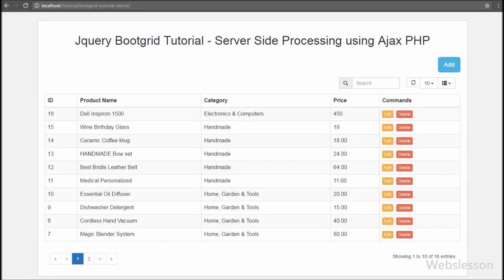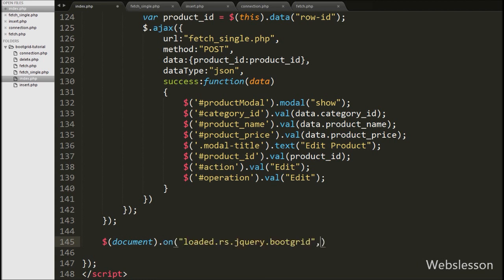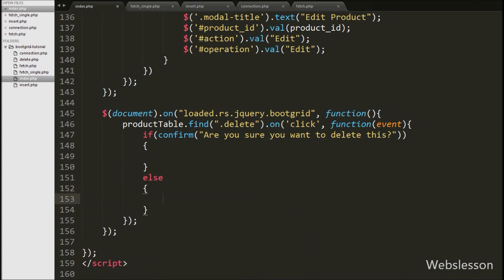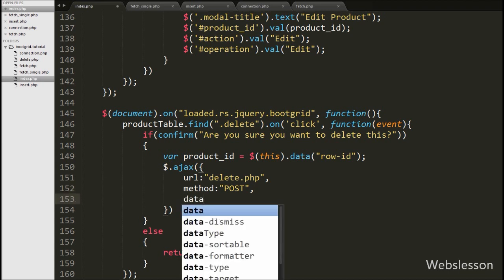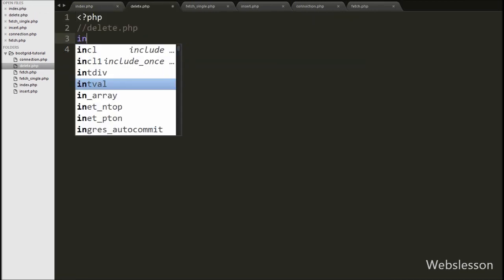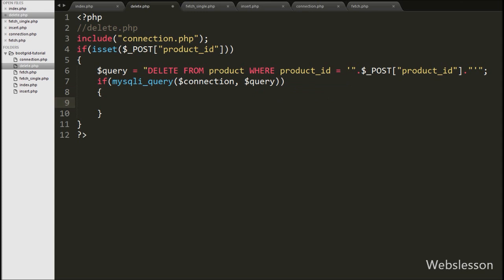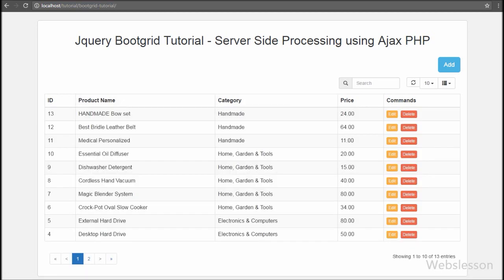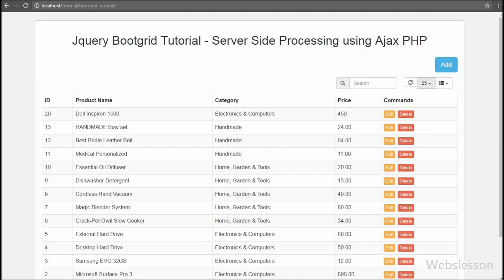Jquery Bootgrid - Server Side Processing using Ajax PHP - 4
This is last part of Jquery Bootgrid server side processing and in this part you can learn how to delete or remove mysql table data by using PHP with Ajax. You can also learn how fire jquery event for delete or remove button by using loading jquery Bootgrid constructor. Source code and online demo